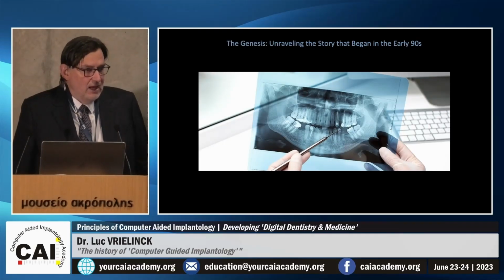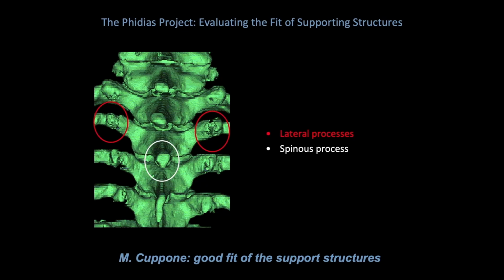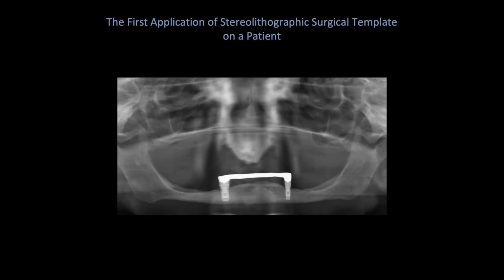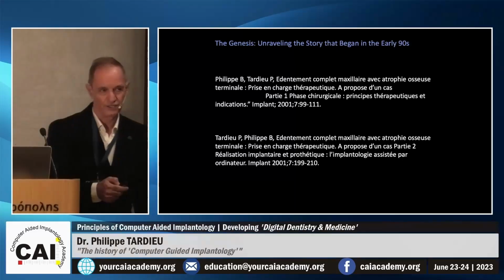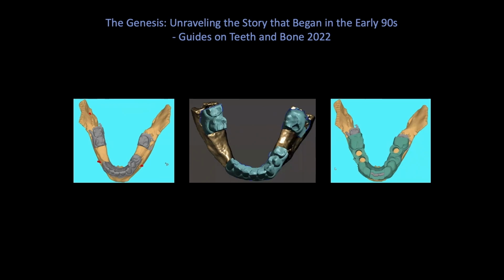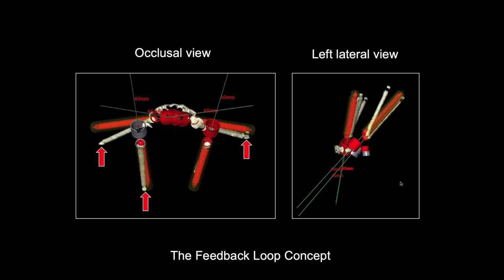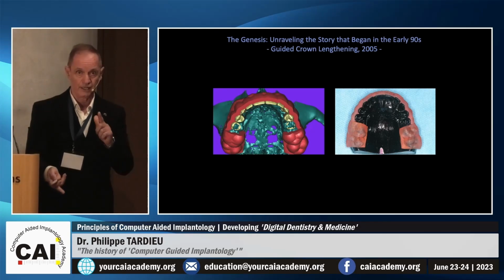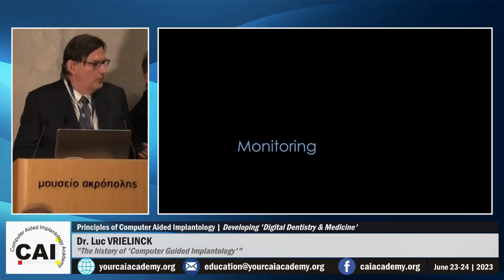Dr. Philippe TARDIEU & Dr. Luc VRIELINCK about the evolution of Computer-Guided Implantology.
Dr. Philippe TARDIEU & Dr. Luc VRIELINCK about the evolution of Computer-Guided Implantology at CAI Academy in Florence.